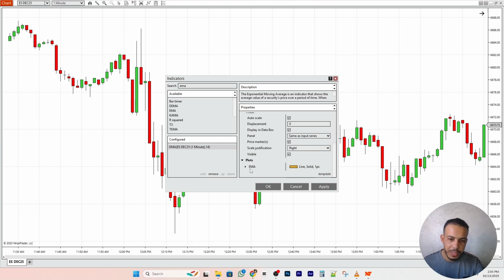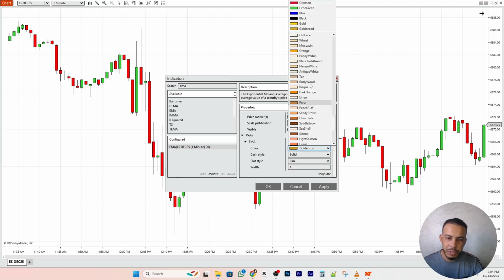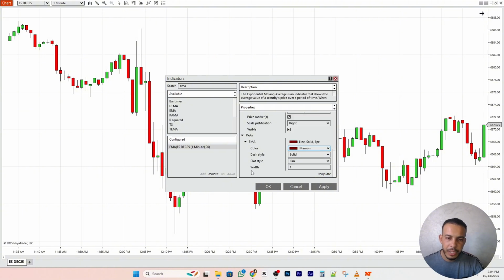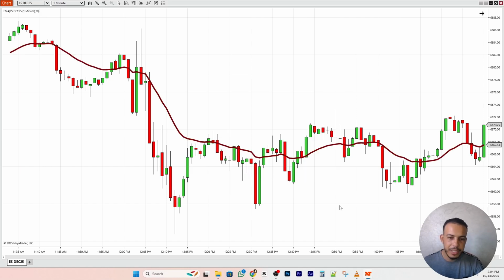How to Add EMA on NinjaTrader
Learn how to add an Exponential Moving Average (EMA) to your NinjaTrader chart. This quick tutorial will show you how to apply and customize the EMA to track market trends more effectively.